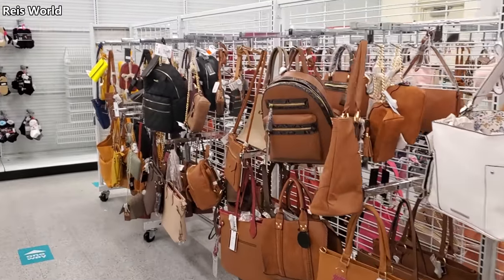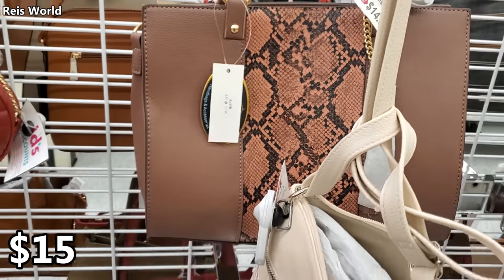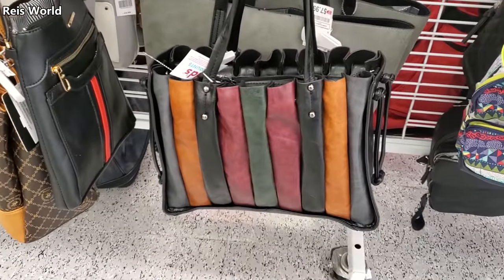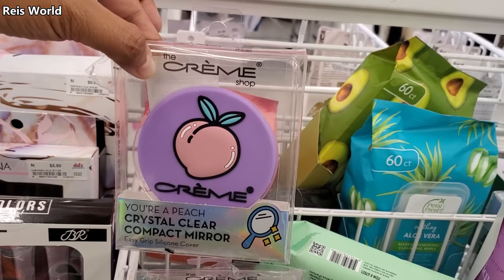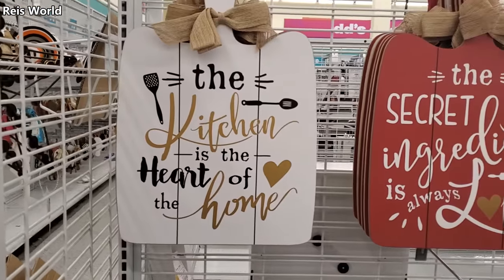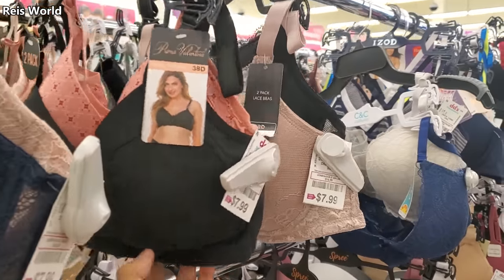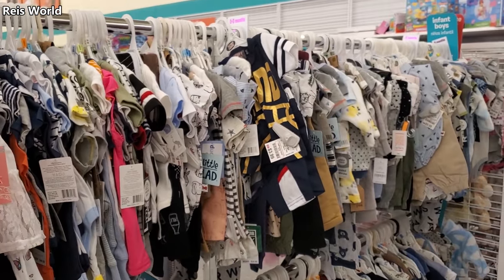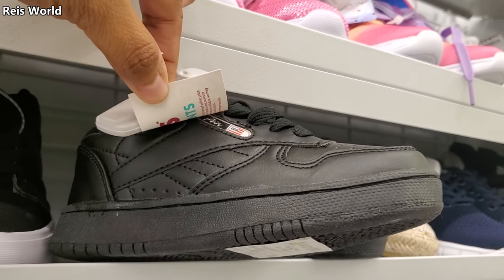DD'S DISCOUNT COME WITH ME * STORE WALKTHROUGH 2020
Handbags, shoes, kids clothing, home decor, store walkthrough. Virtual shopping, browse with me, shop with me. Please stay safe and BUCKLE UP!